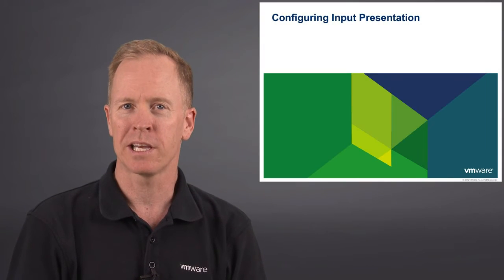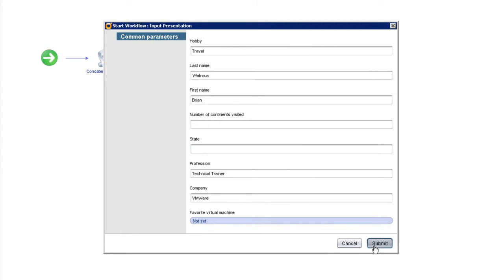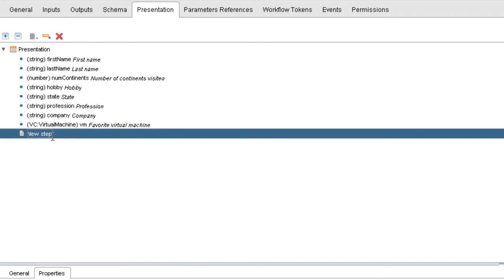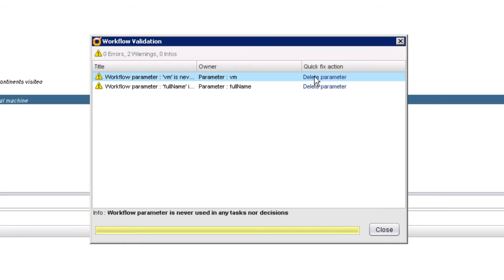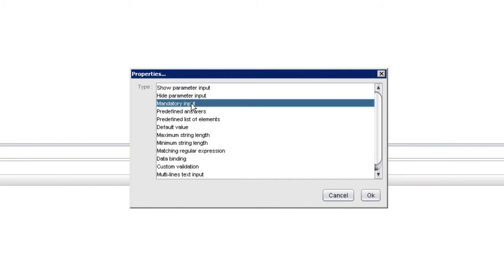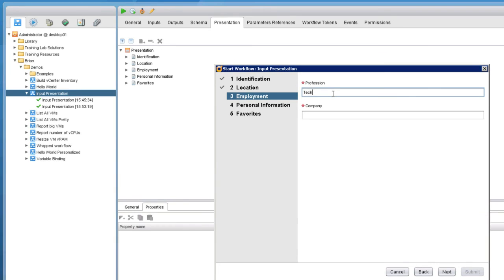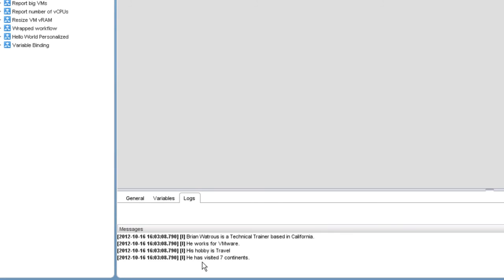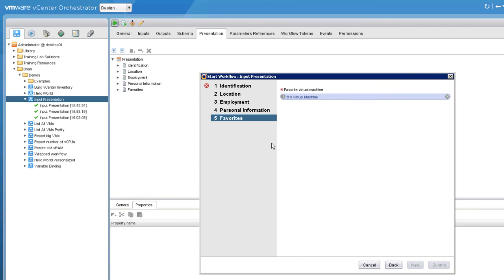Configuring Input Presentations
Learn how to configure input presentations in vCenter Orchestrator.

For more video tutorials, sign up for a free 60-day trial subscription to the VMware Learning Zone